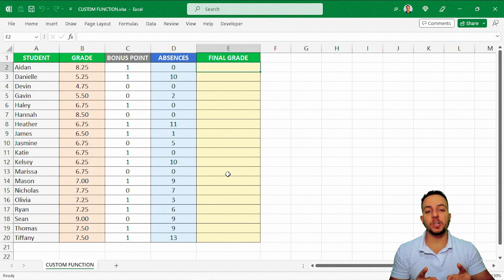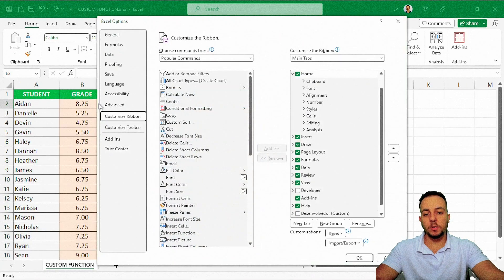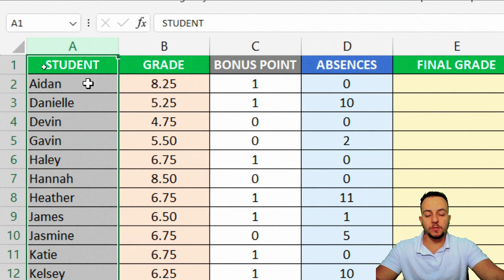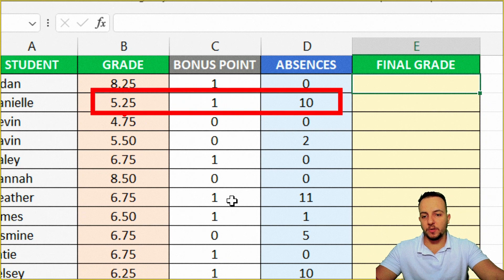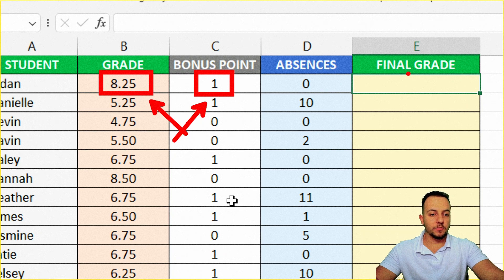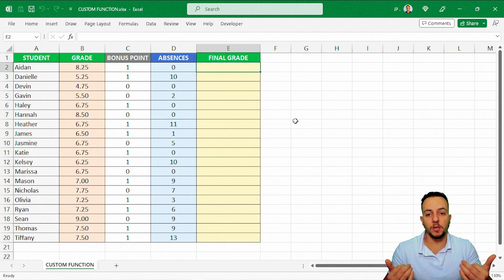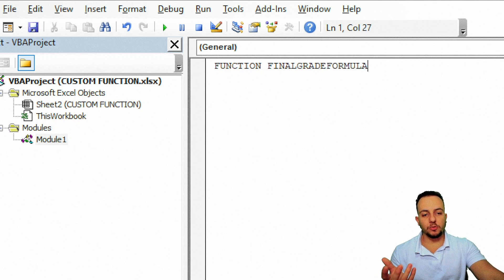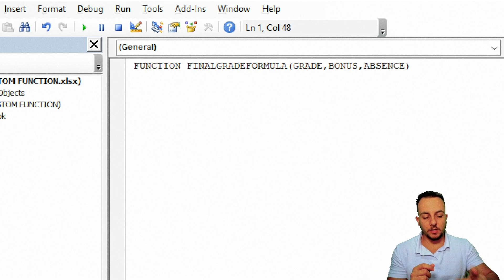How to Use VBA to Create a Custom Excel Function Step by Step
In this Excel video tutorial, we're going to learn how to use Visual Basic for Applications VBA to create a custom Excel Function to solve a task.

VBA in Excel is an excellent tool to help us in automating tasks, to automate processes, to work faster and more efficiently.

Let's learn how to create our own custom functions in Excel.

Many times when we have big problems to solve in the Excel spreadsheet and on our daily-basis, we need to combine and join Excel formulas and functions all together in the same cell.

For example, sum function, lookup function, vlookup, xlookup, average function, etc.

Instead of using many functions to solve a problem and wasting time, we can create our own custom Excel function to solve a problem.

That way, we create a specific formula for the problem we need to solve.

We will also learn how to do this through the function function with the help of the IF.